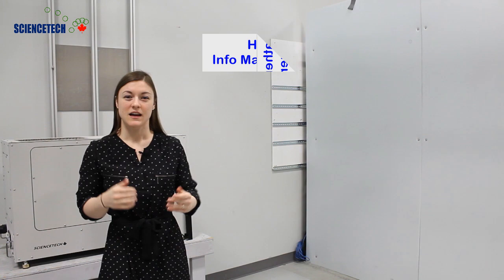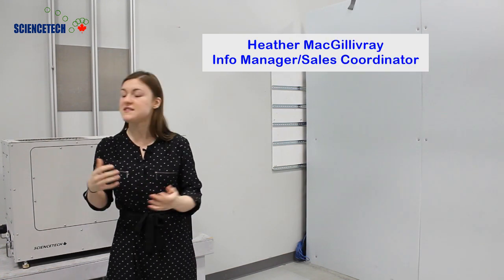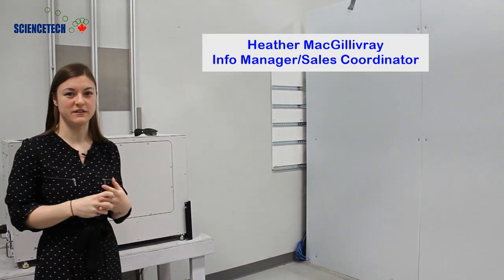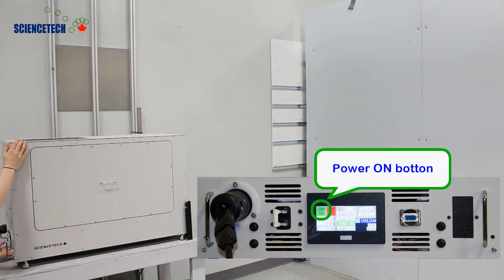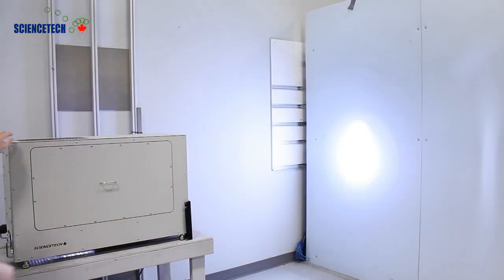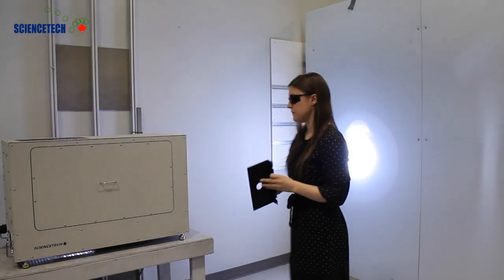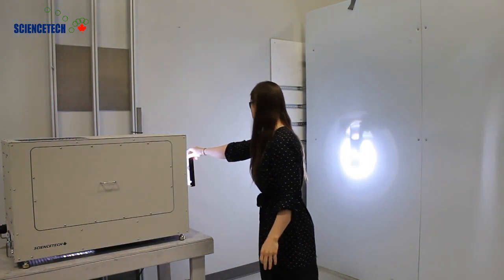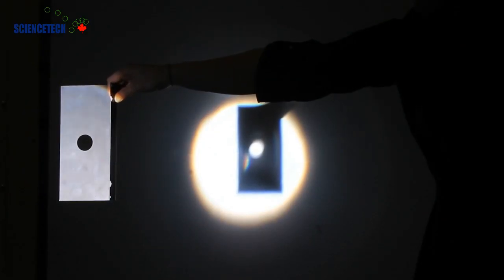Solar Simulator. Highly Collimated Solar Simulators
AM0 Solar Simulator. A brief introduction of SCIENCETECH Highly Collimated AM0 Solar Simulators.

Sciencetech’s highly collimated solar simulators can provide ABA classification, large area continuous illumination (9” and 12” respectively), and high collimation (0.7 degrees half angle).

Presented by Heather MacGillivray, M. Sc.